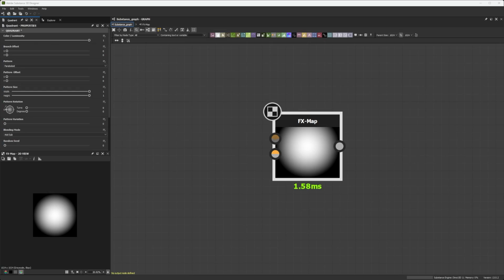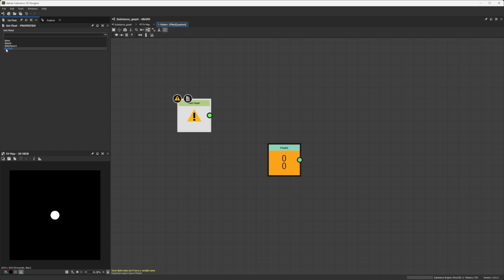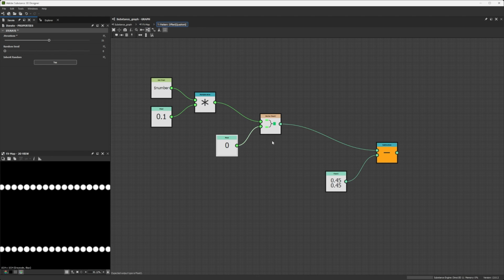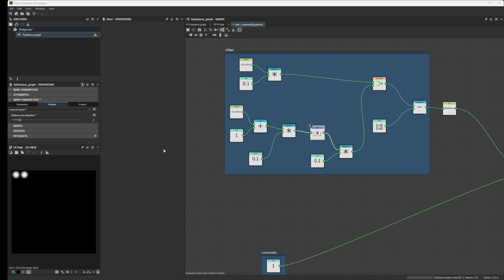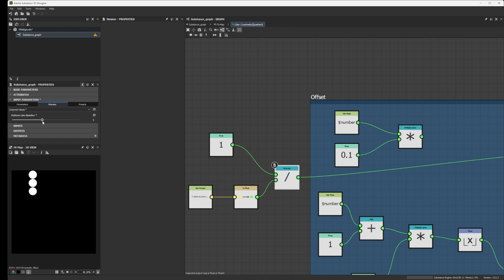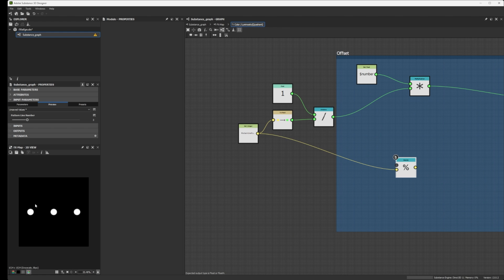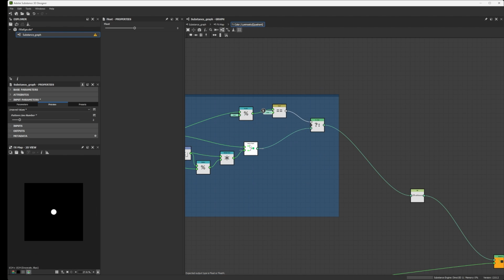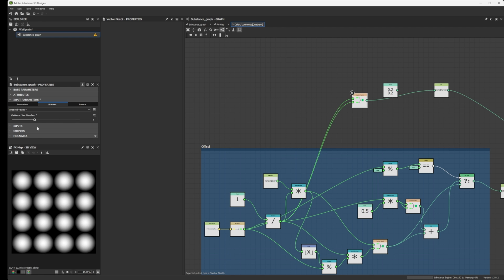Substance Designer FX-Map: HOW to align patterns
Following my Introduction to FX-Map livestream, I'm publishing this video to how explain how you canalign patterns, relying on function graph nodes like the Floor node or the modulo node.

There is easier ways to achieve this result, but this example is great to learn the logic underneath th FX-Map